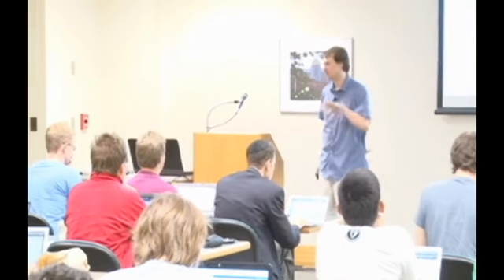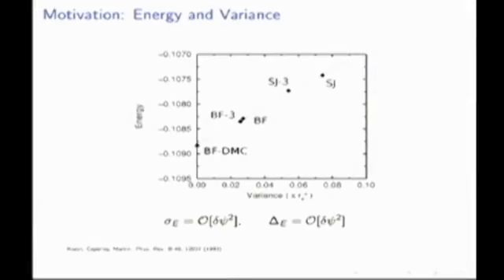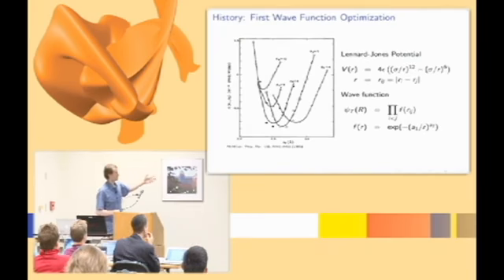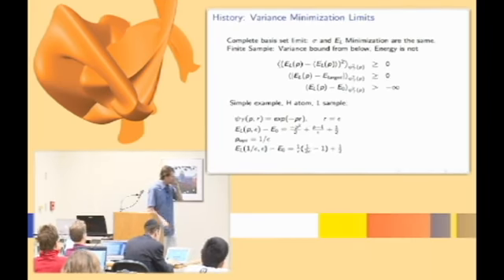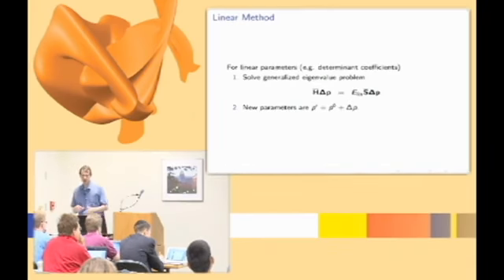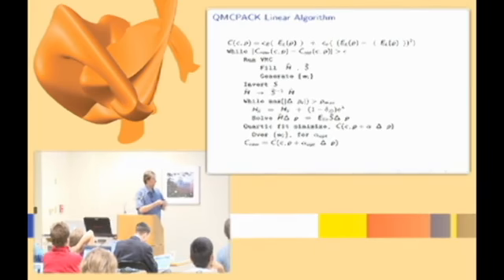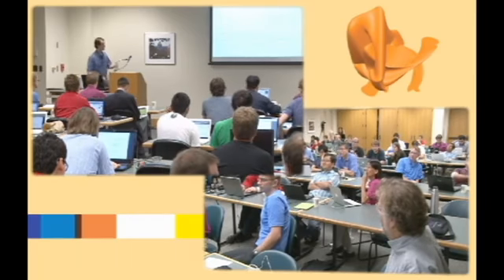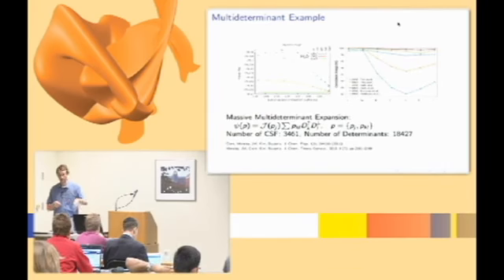Optimizations and VMC (Jeremy McMinis, University of Illinois)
Lecture delivered at 2012 Summer School on Computational Materials Science: "Quantum Monte Carlo: Theory and Fundamentals". Held July 23-27, 2012, University of Illinois at Urbana-Champaign. File number MCC V 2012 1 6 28